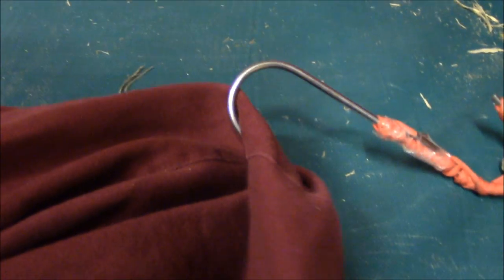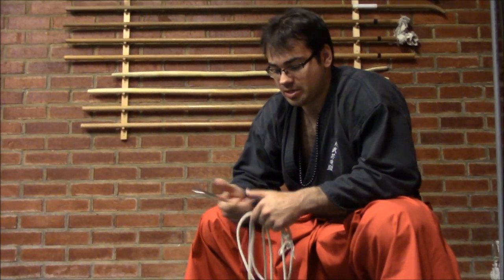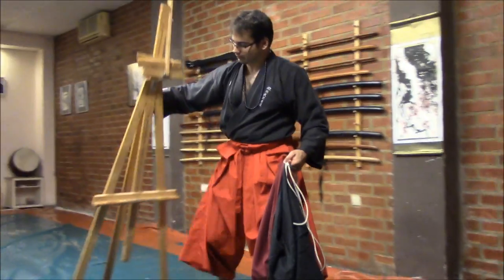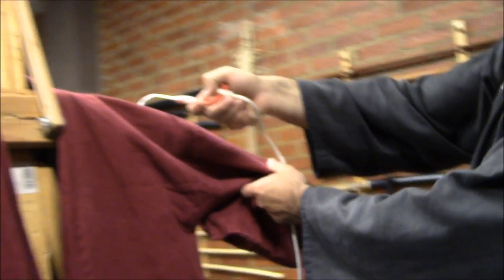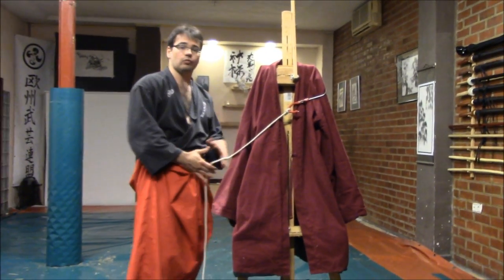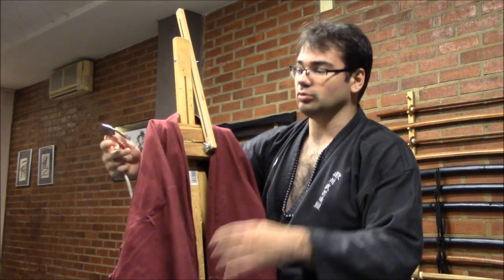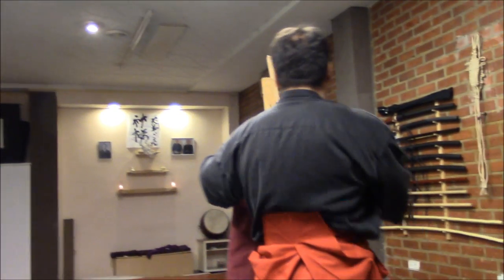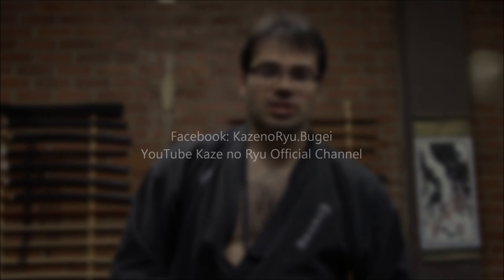Ogawa Ryu - 鉤縄 - KAGINAWA - 2015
Special Class with Shidoshi Luis Nogueira
Valencia - Spain